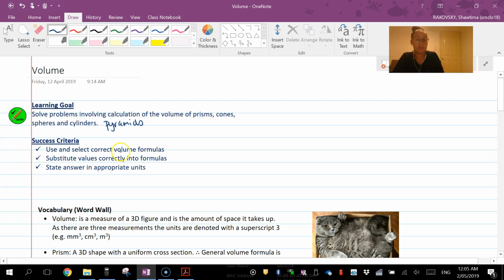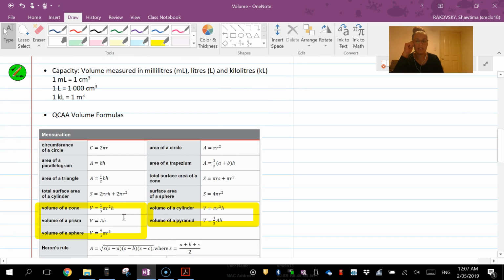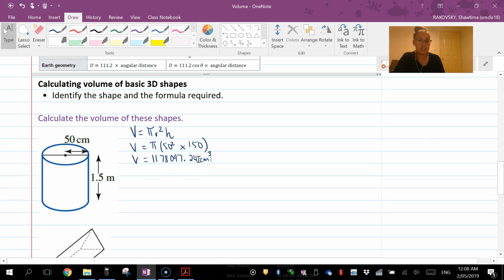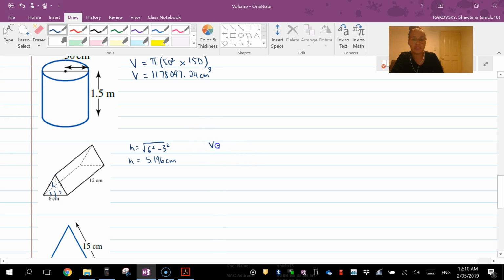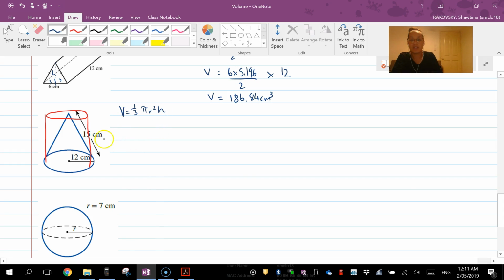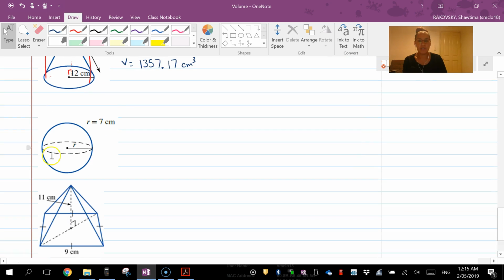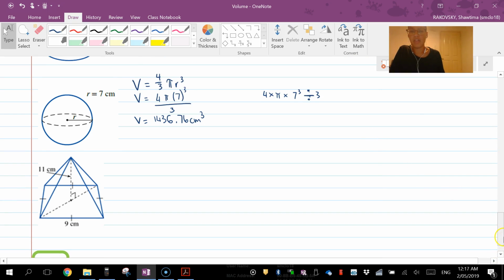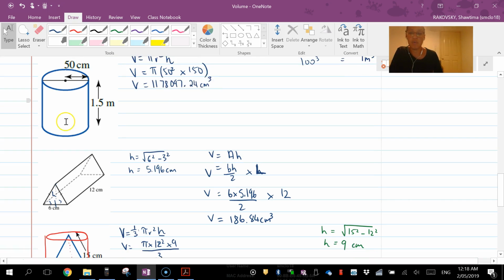Volume of Basic Shapes